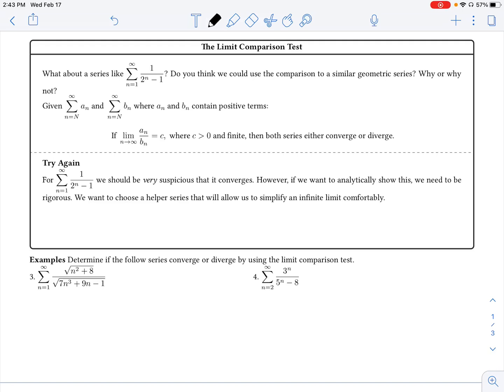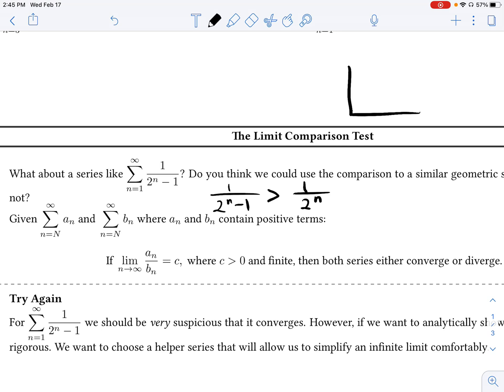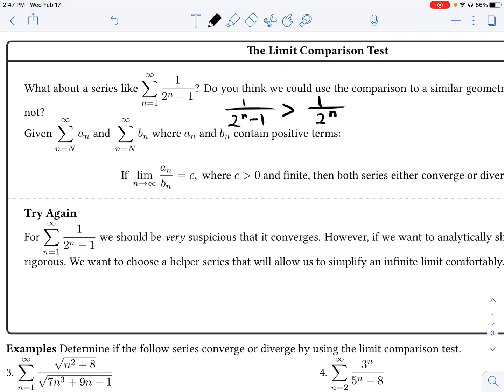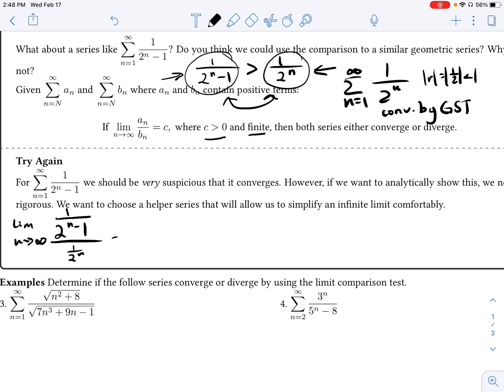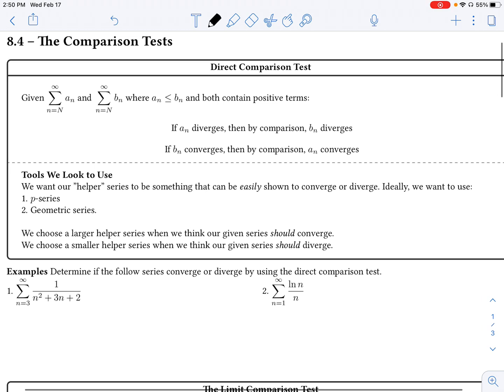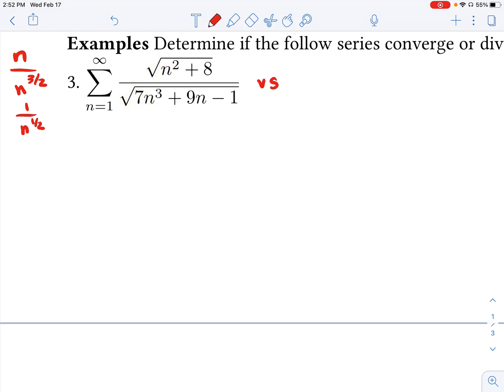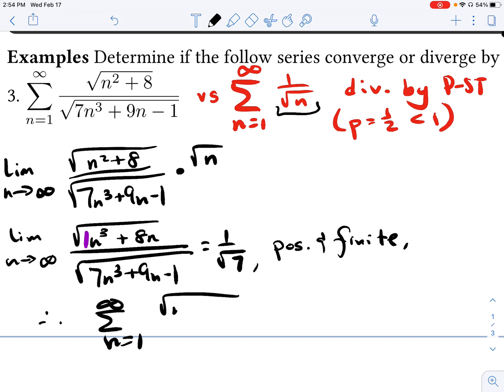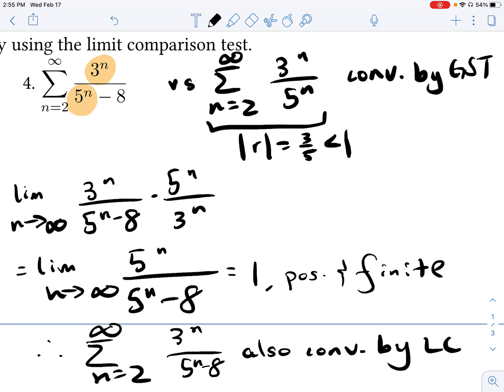U8 L4.2 - The Limit Comparison Test